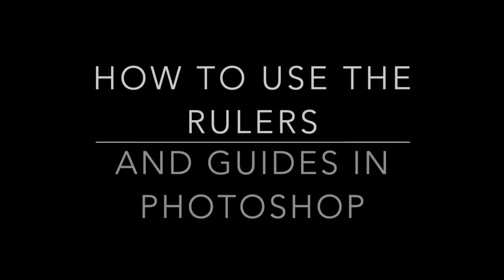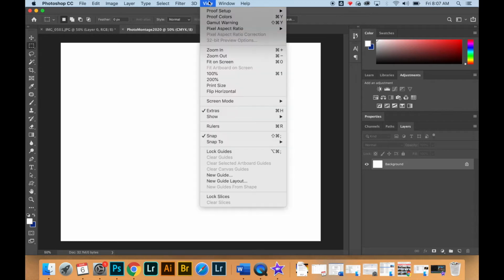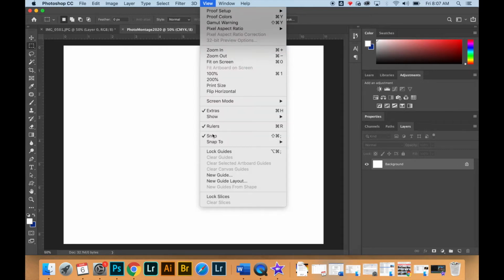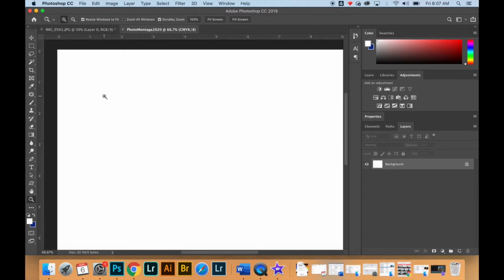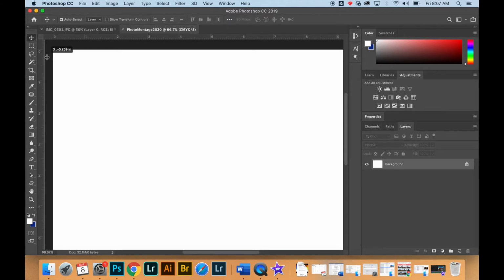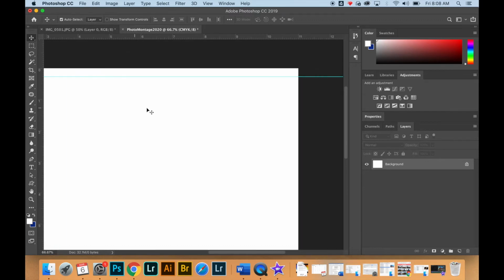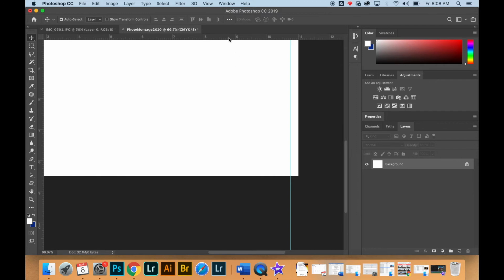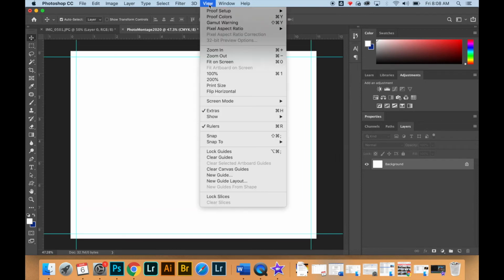How to use rulers and guides in Photoshop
How to use the basic functions of the rulers and guides in Photoshop CC.